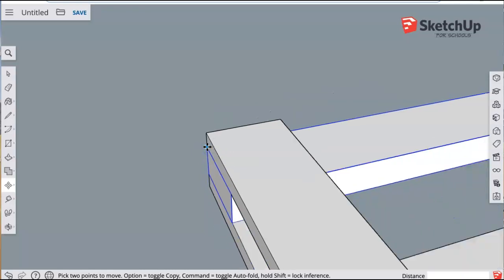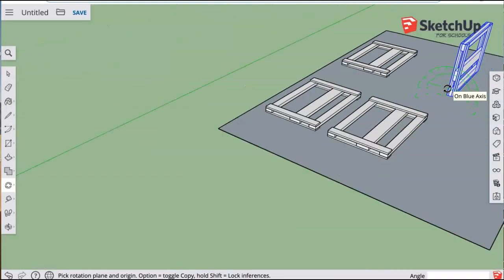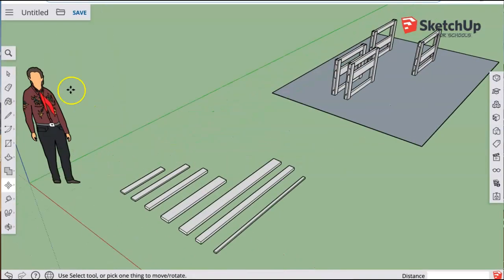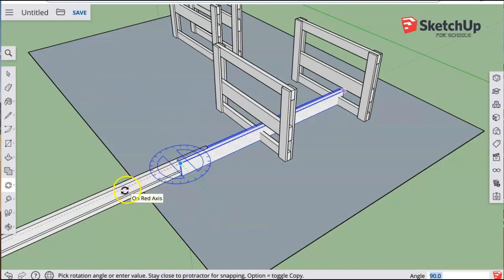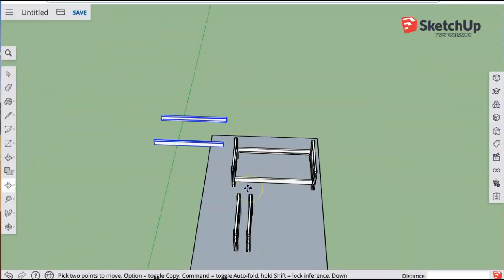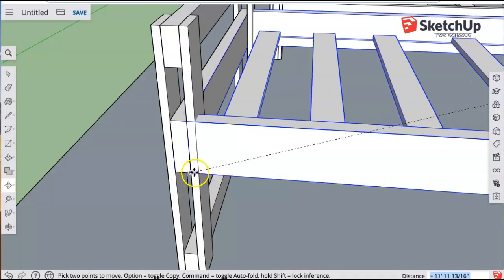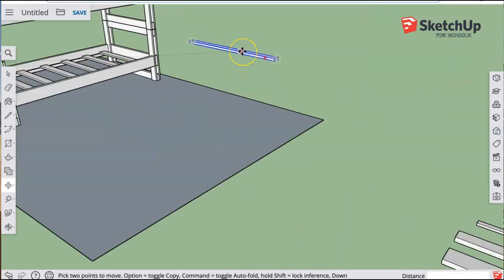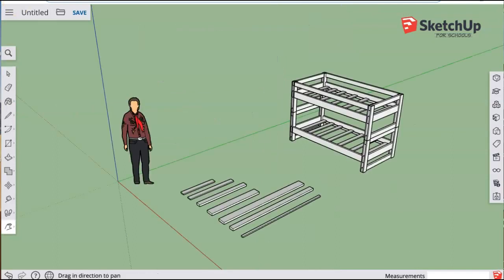Complete Bunk Bed Build Process Part 2